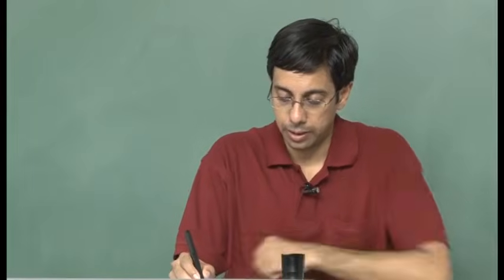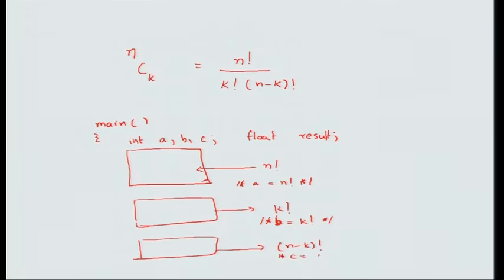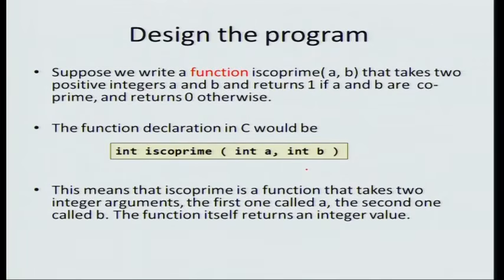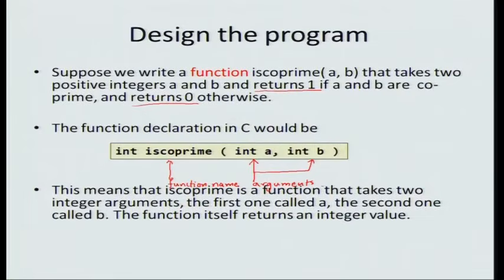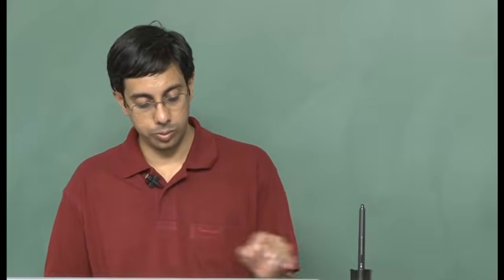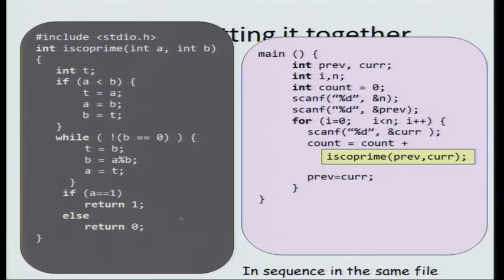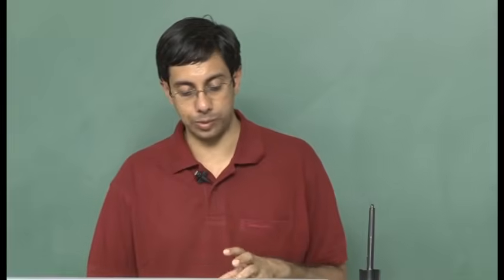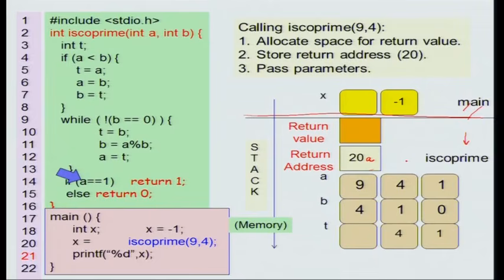Functions - Introduction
To access the translated content:
1. The translated content of this course is available in regional languages.
 2. Regional language subtitles available for this course
 To watch the subtitles in regional languages:
 1. Click on the lecture under Course Details.
 2. Play the video.
 3. Now click on the Settings icon and a list of features will display
 4. From that select the option Subtitles/CC.
 5. Now select the Language from the available languages to read the subtitle in the regional language.